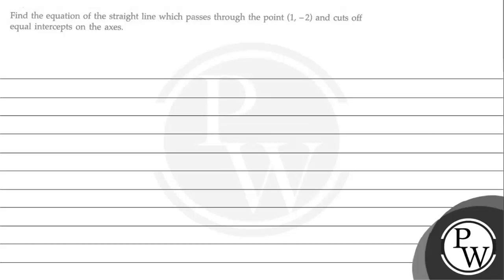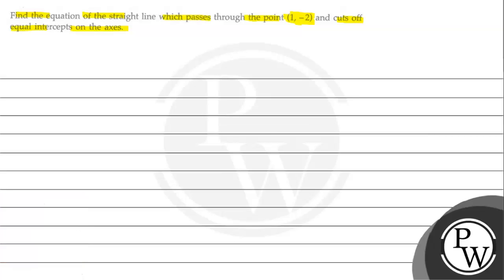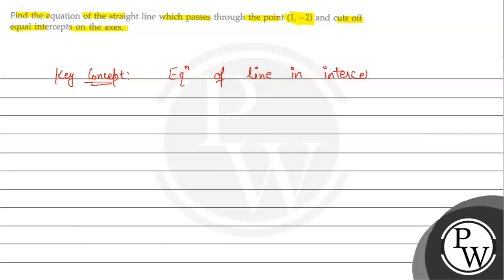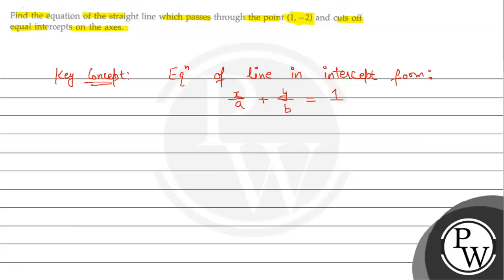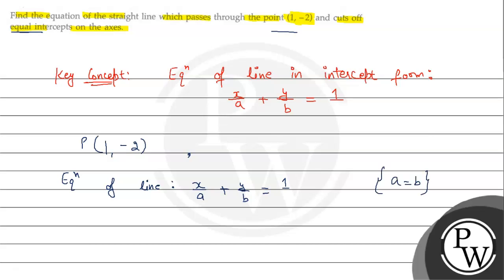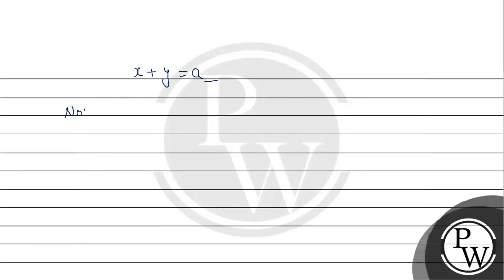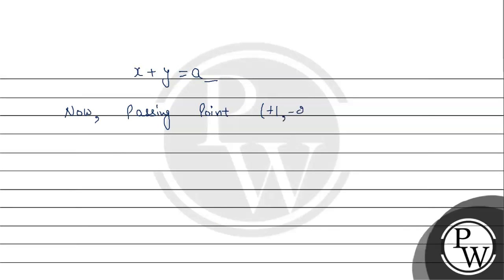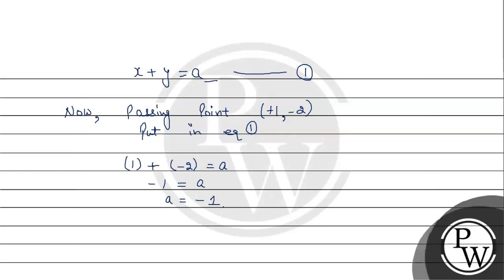Find the equation of the straight line which passes through the point \( (1,-2) \) and cuts off ...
Find the equation of the straight line which passes through the point \( (1,-2) \) and cuts off equal intercepts on the axes.